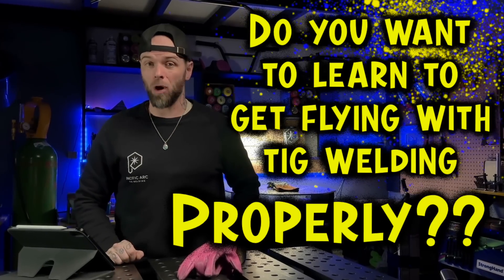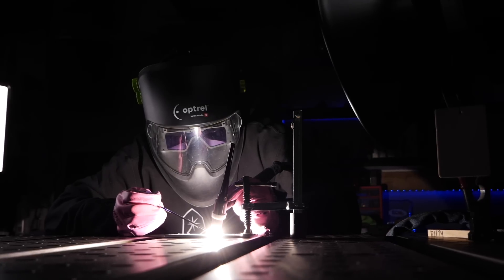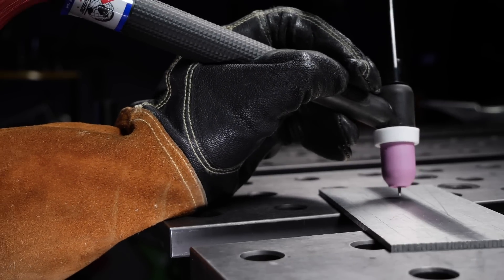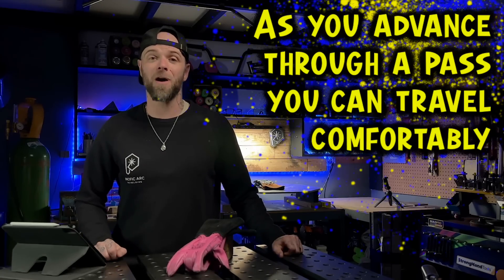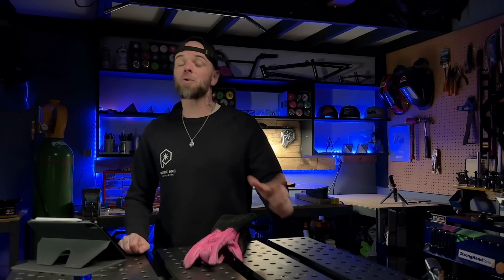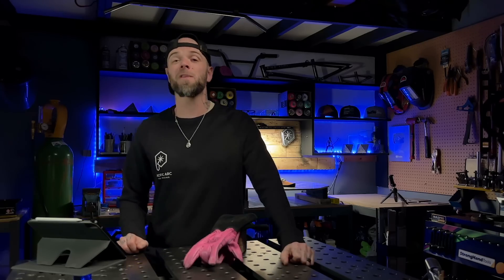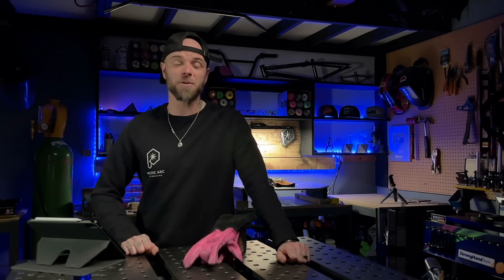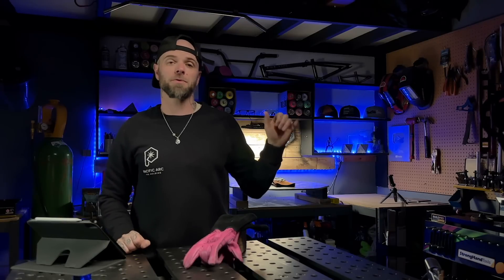3 BAD HABITS of tig welding FIXED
PEOPLE DON'T EVEN KNOW ABOUT THESE THINGS and they will give you problems when learning to do tig welding ...! I'll share three really sticky BAD HABITS that are hard to get rid of, unless you catch them early, so let's take care of these today!